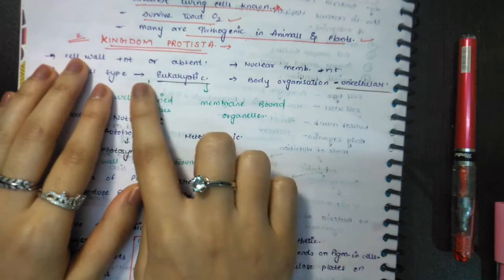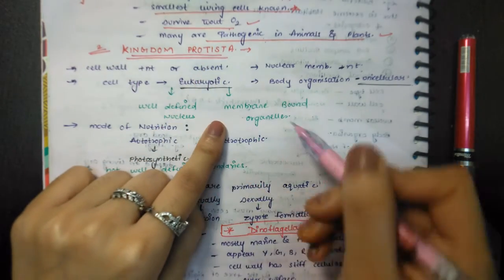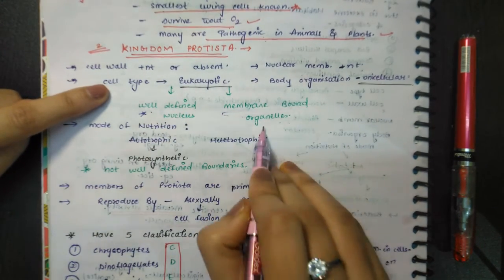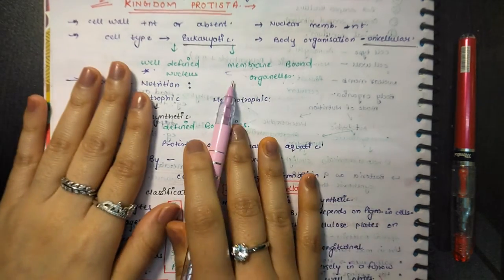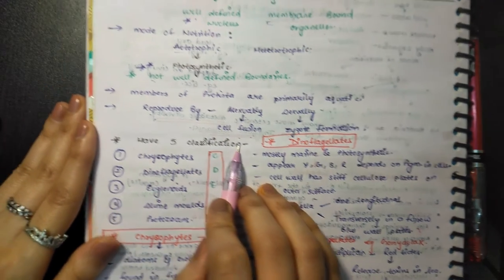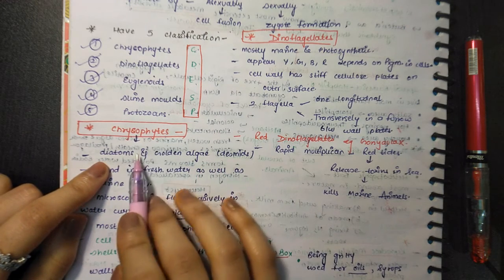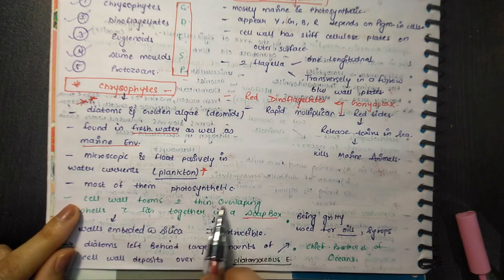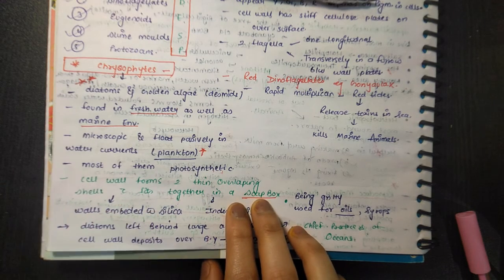BIOLOGICAL CLASSIFICATION Chapter2 Class 11th BIOLOGY SHORT NOTES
hii guys,
THE BEST POSSIBLE WAYS TO REVISE WHOLE CHAPTER IN JUST FEW MINS WITH THESE SHORT NOTES WITH EACH NCERT TOPIC COVERED
BY READING & LEARNING THIS I MAKE SURE YOU ARE GOING TO SOLVE EACH MCQ OF THE NCERT GIVEN LINE IN YOUR BOOKS